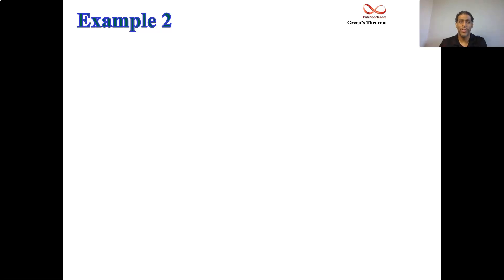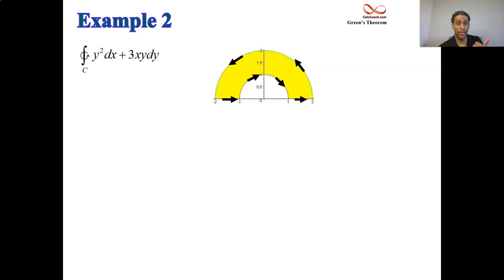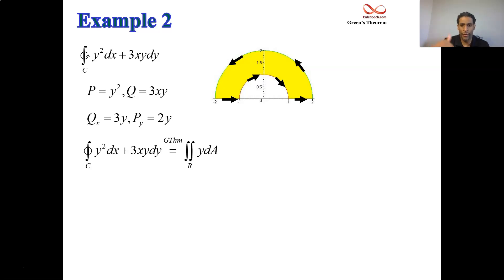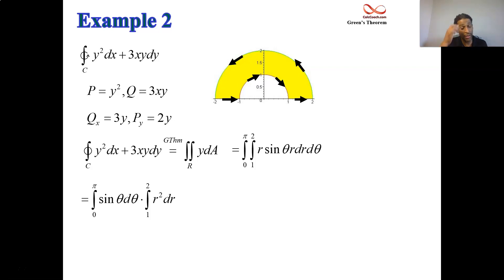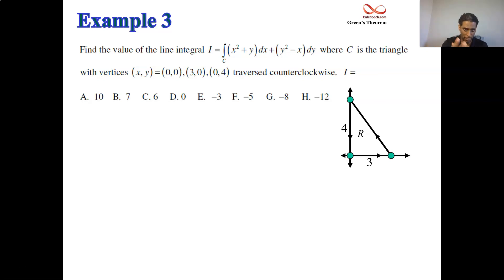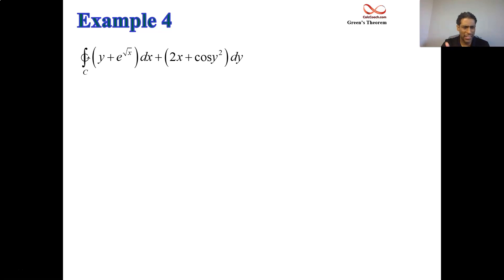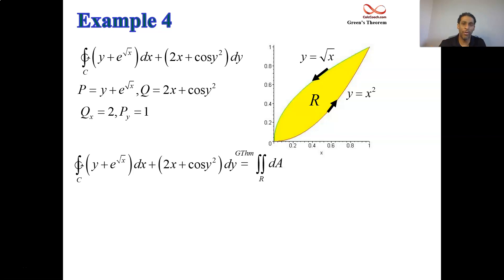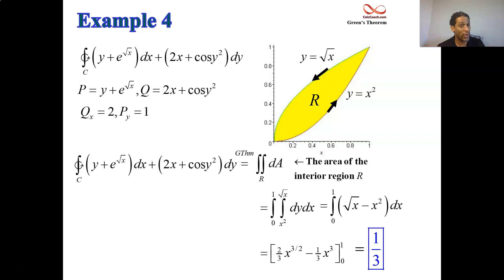Green's Theorem Examples